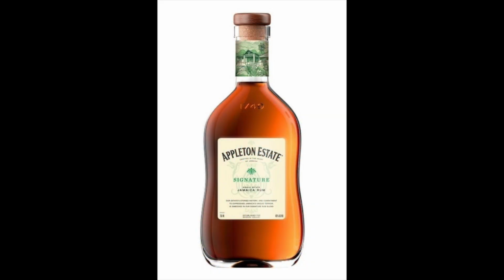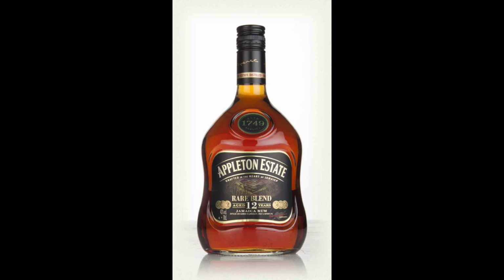Welcome To Rum 4: Jamaican Rums - Appleton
On this episode of Welcome To Rum, Jason and Ray introduce Joel to a selection of Appleton Rums from Jamaica.